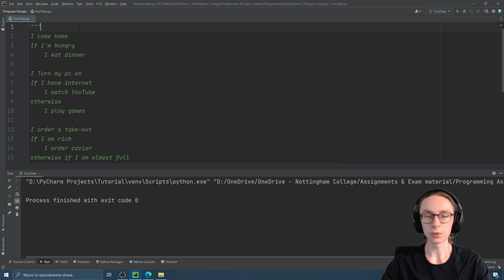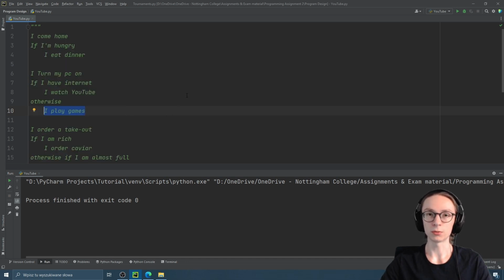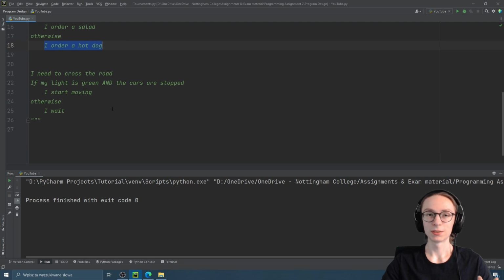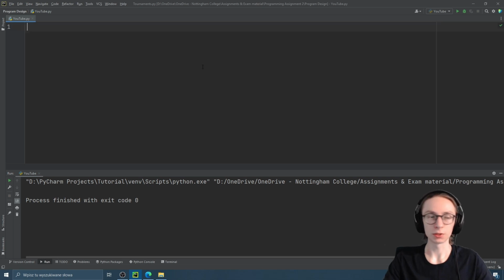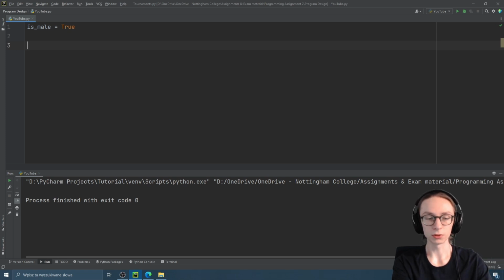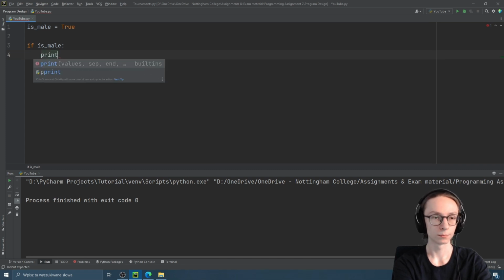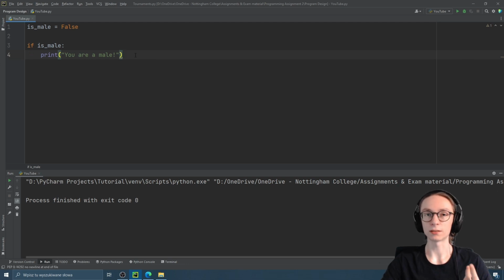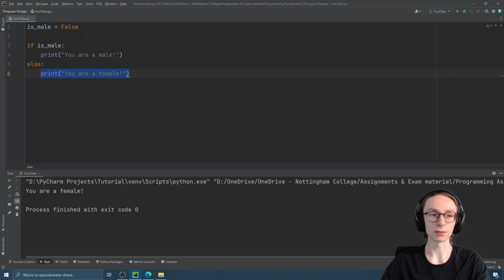Python Basics - If Statements #16